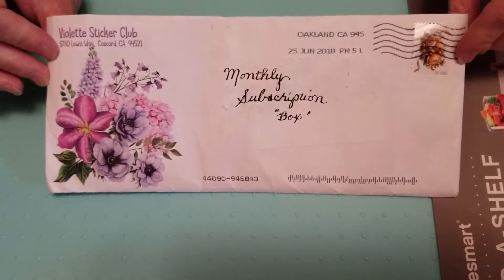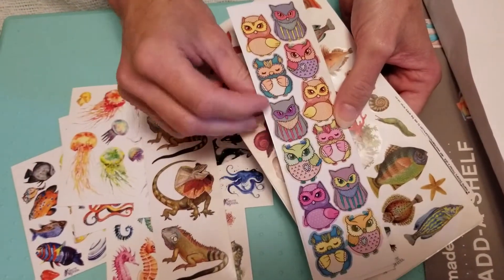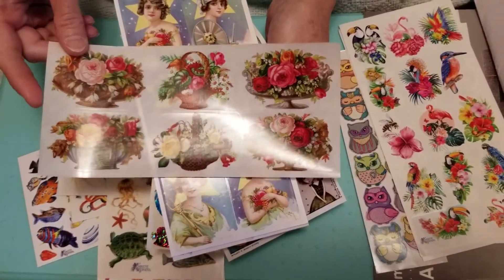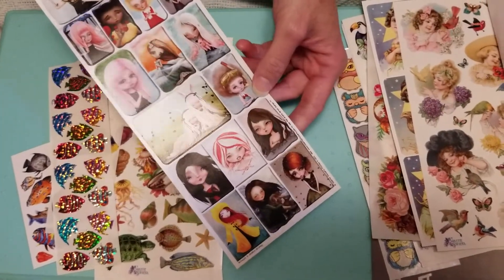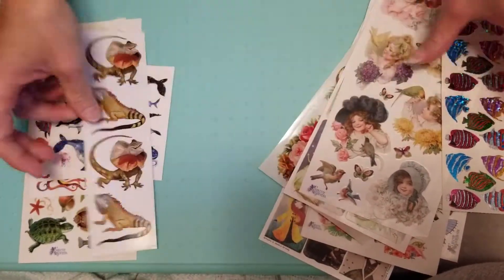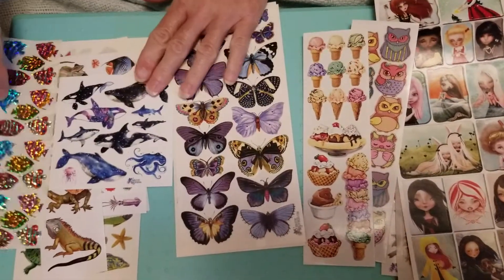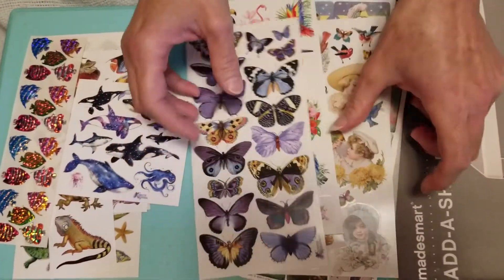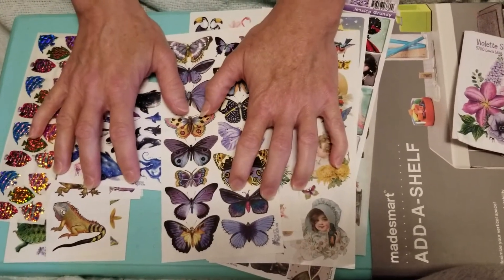Violette Sticker Club June 2018 Subscription Opening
Opening Violette Sticker Club's June 2018 Subscription Pack!

Watch to find out what all sticker surprises we found!

@kraftymomof2 on Instagram
@mickaylascollectibles on Instagram
Mickayla's Collectibles on Youtube